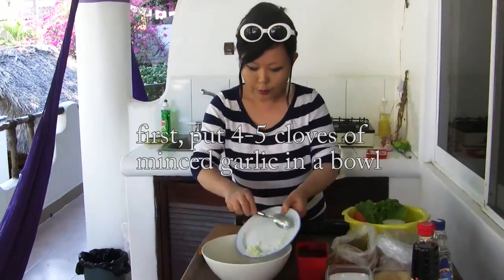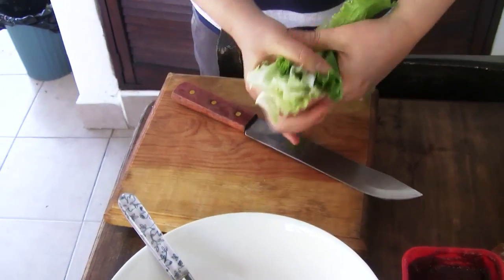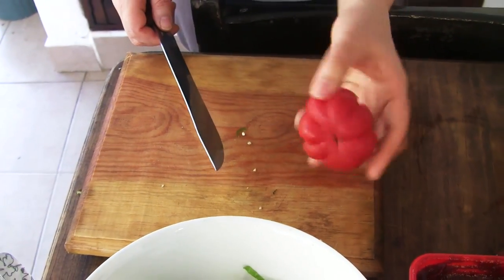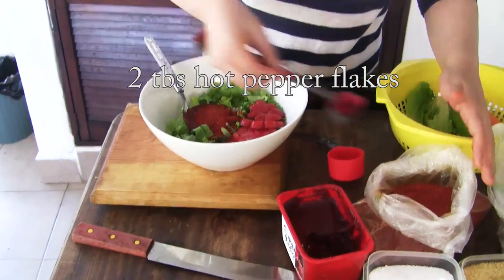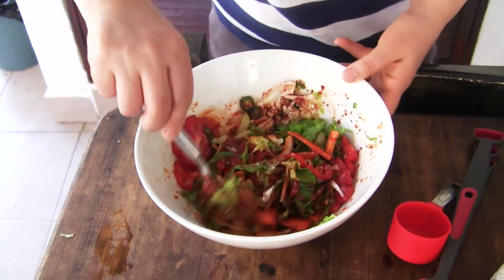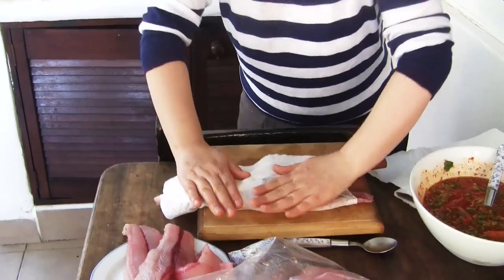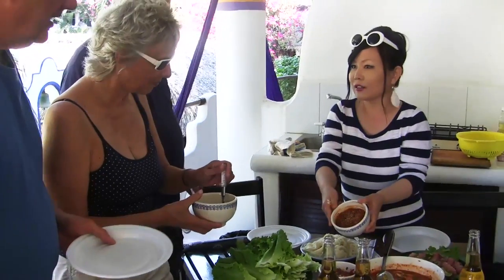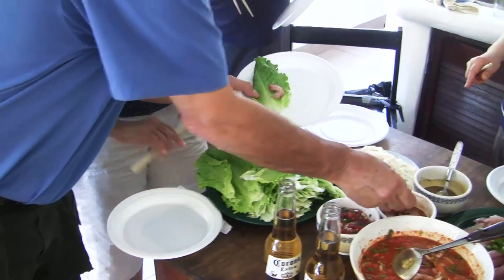Spicy raw fish soup (mulhoe: 물회)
Mulhoe is a Korean authentic dish made with fresh raw fish. It tastes sweet, sour, and spicy. Served cold and it will make a good meal served with noodles.

Ingredients (for 4 servings):
1 pound of fresh fish (or frozen sashimi grade fish), hot pepper paste, hot pepper flakes, sugar, salt, vinegar, onion, garlic, lettuce, tomato, green chili peppers, roasted sesame seeds, sesame oil, water, and thin noodles.

Directions:
1. Slice 1 pound of fresh fish into thin strips ¼ inch wide and 2½ inch long (about 0.5 cm wide and 6 cm long) and keep it in the refrigerator.
2. Put 10 cups of water into a large pot. Bring to a boil over high heat.
3. When the water boils 15-20 minutes later, add 200 grams of thin noodles (somyeon). Stir with a wooden spoon to prevent the noodles from sticking to each other.
4. Cook the noodles with the lid closed for a few minutes.
5. Taste a sample. The noodle shouldn't have anything hard inside, but it shouldn't be mushy.
6. When the noodles are finished, drain and rinse them in cold water a couple of times until they're cold and a little chewy. Drain them and set aside.

Make the cold broth:
1. In a bowl, mix 4-5 cloves minced garlic, ¼ cup hot pepper paste, 2 tbs hot pepper flakes, 2 tbs sugar, 1 tbs kosher salt, ¼ cup vinegar, 2 tbs sesame oil, and 2 tbs roasted sesame seeds powder. Mix with a spoon.
2. Thinly slice ½ cup's worth of onion and ¼ cup's worth of carrot. Slice 1 tomato, chop 3-4 green chili peppers and 2 cups' worth of chopped lettuce, and add to the broth.
3. Add 2 cups of ice cold water. Mix well then set aside.
*tip: If you want to add ice cubes, use 1 cup of water and 1 cup of ice cubes.
4. Add fish strips to the broth and mix well.
5. Serve with the cooked noodles.